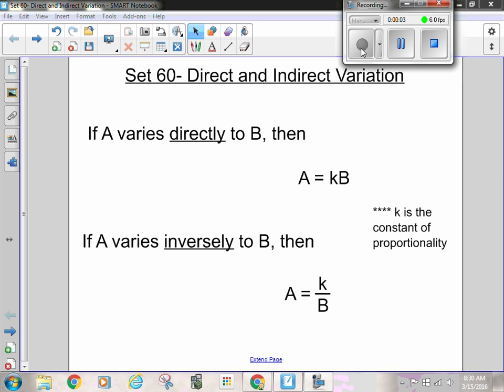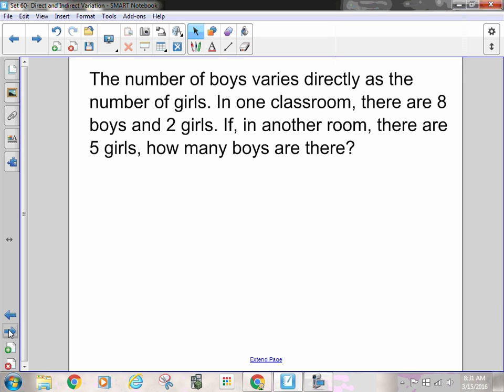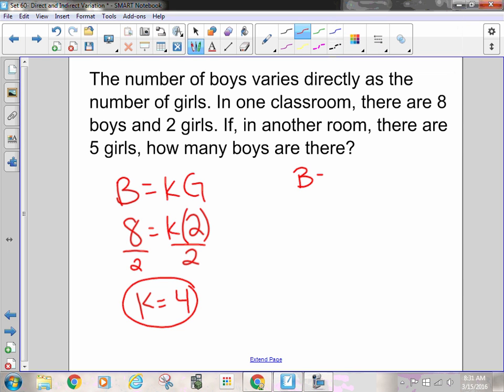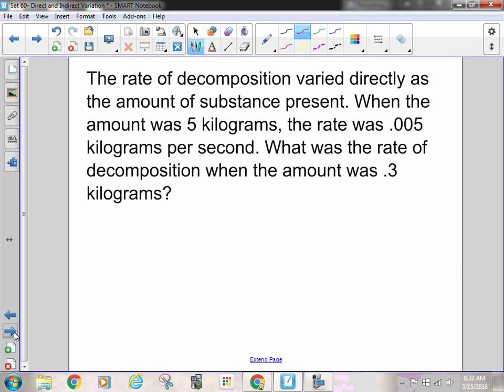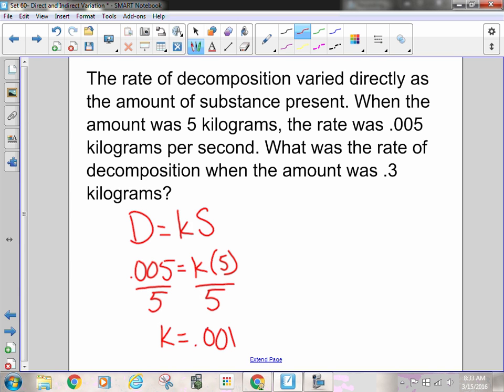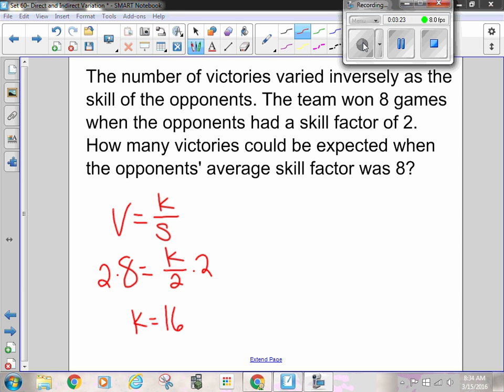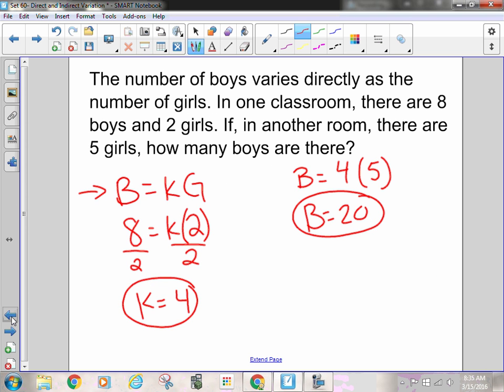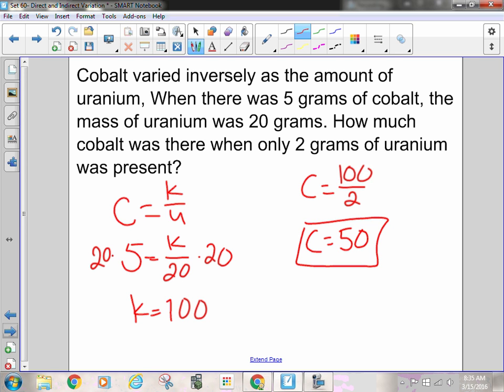Set 60 Direct and Indirect Variation